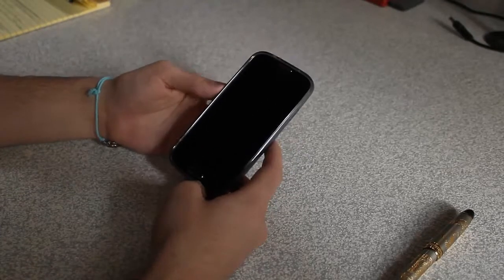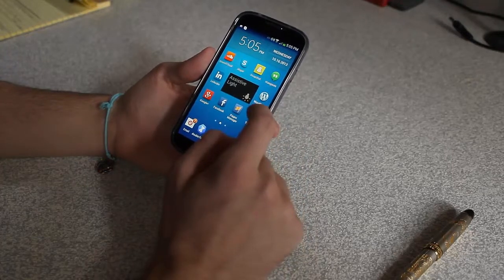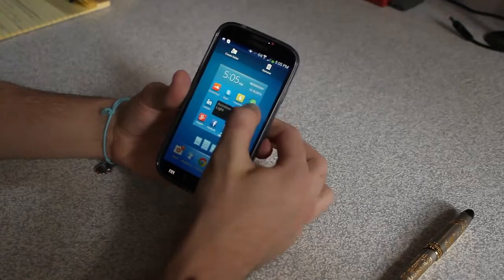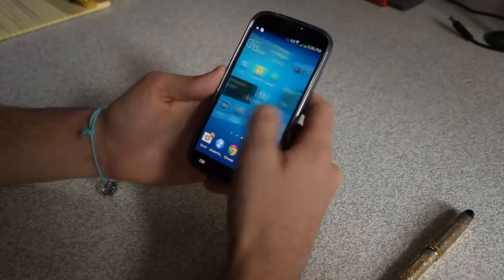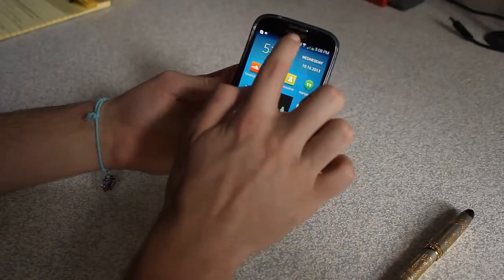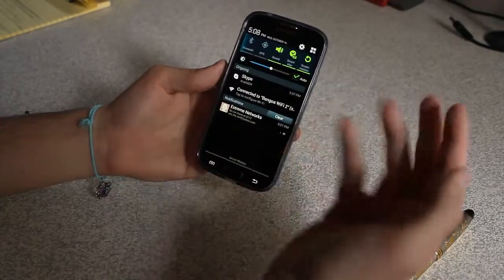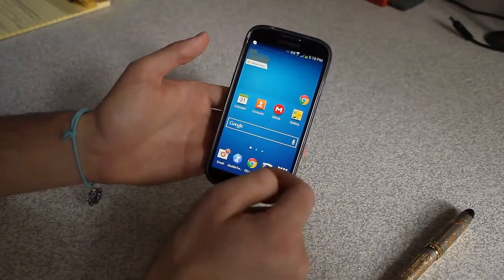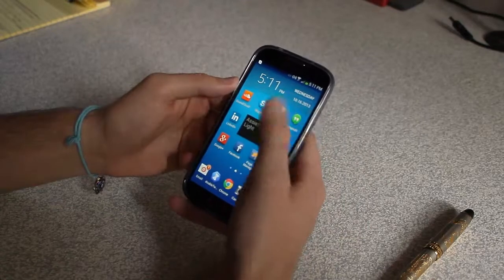Basics of the Samsung Galaxy S4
Here I show some of the basics of the Samsung Galaxy S4 and Android operating system.

Sign up for our free Tech Term of the Day at our